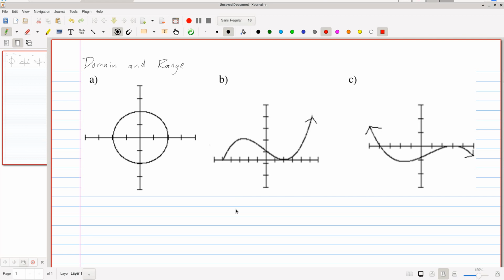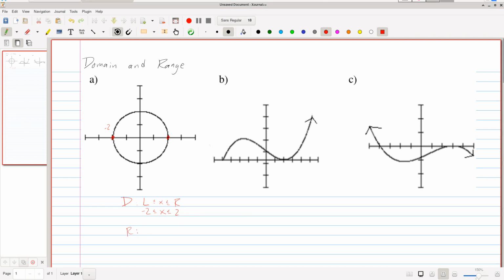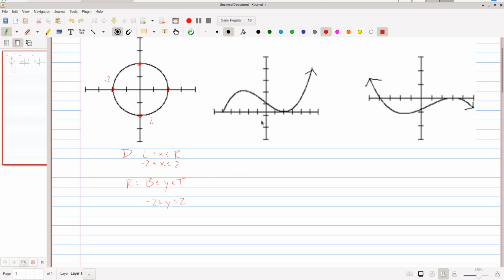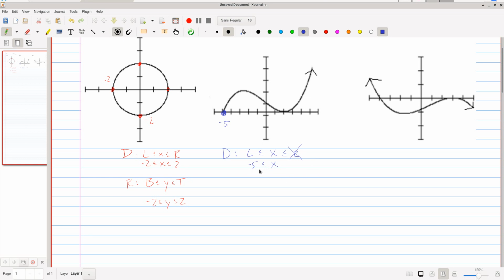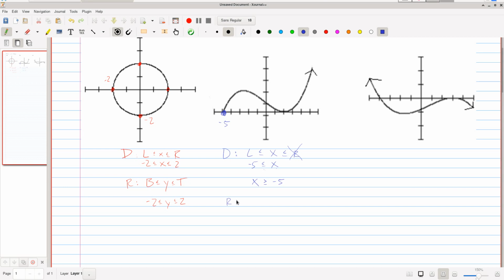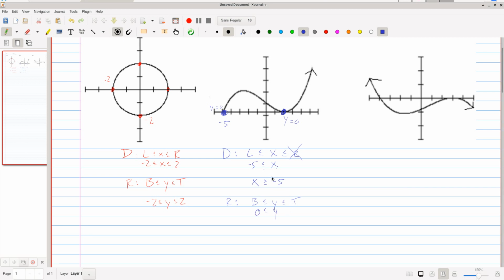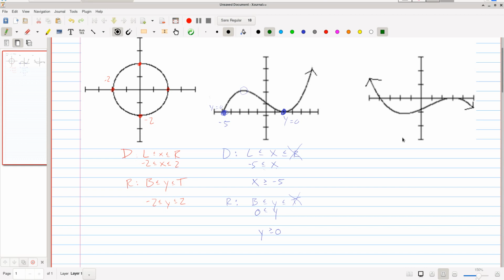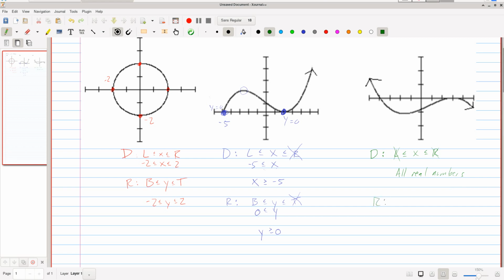Math 150 Final Exam Review #60